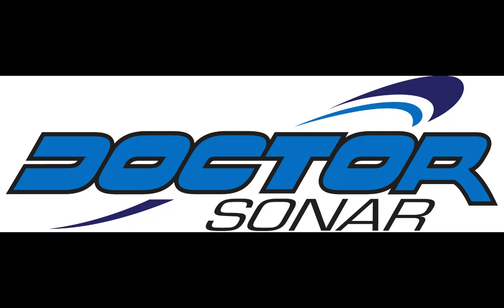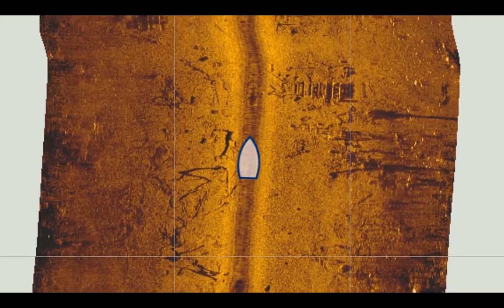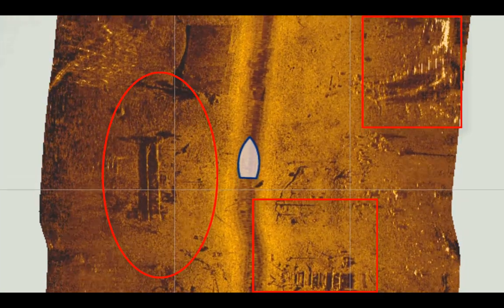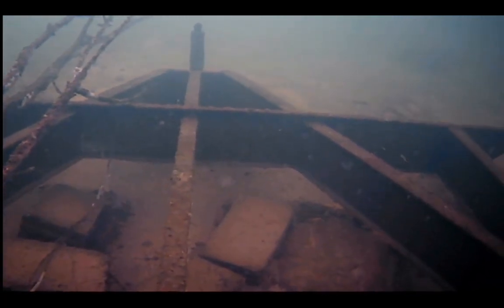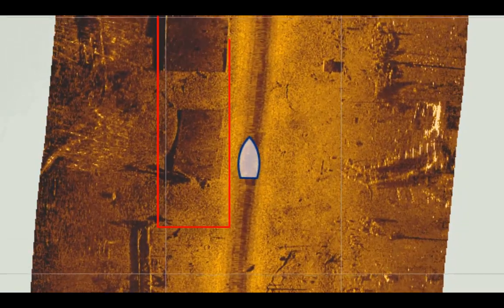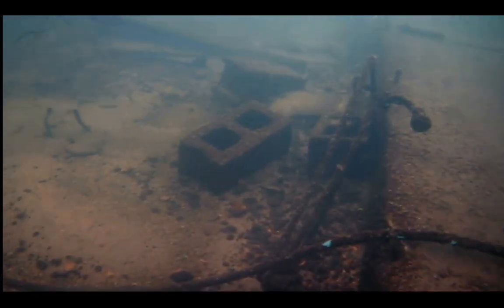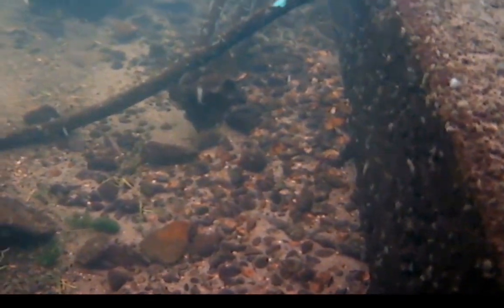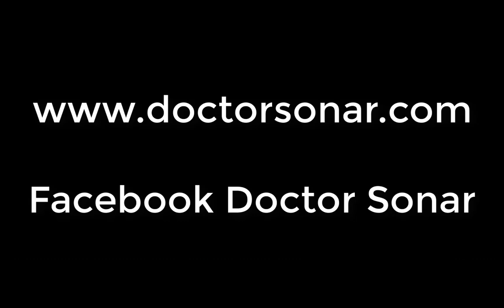Understanding unusual side scan images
Devils Lake flooded structure viewed with side imaging and Aqua-Vu HD. A great way to learn and understand your side imaging/StrucureScan model.